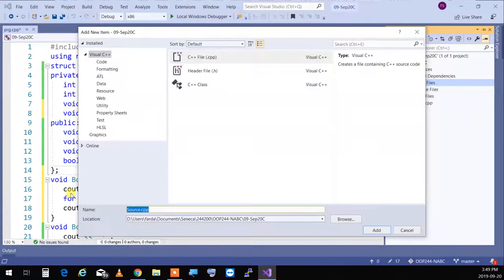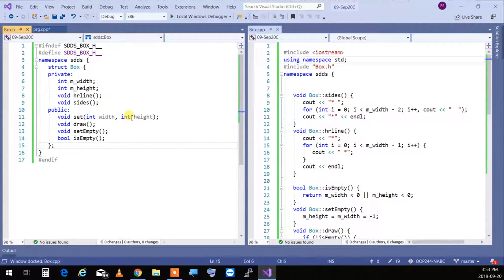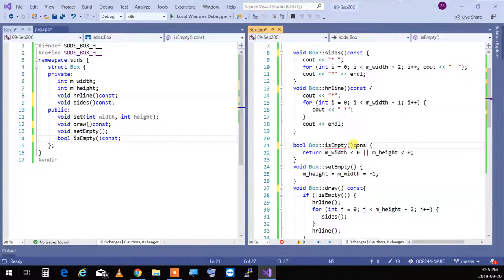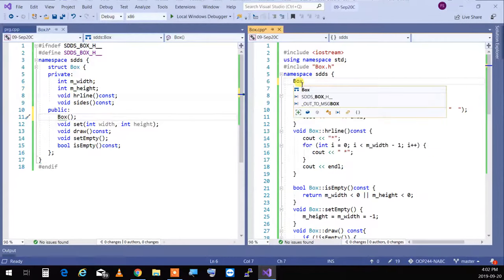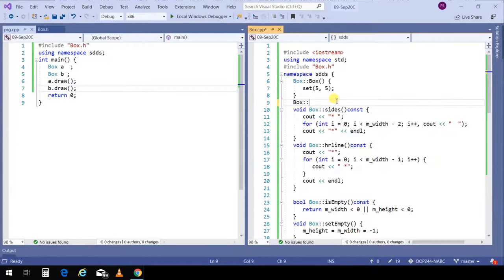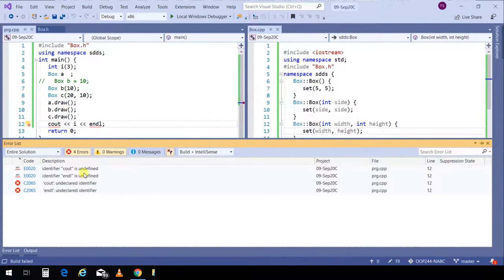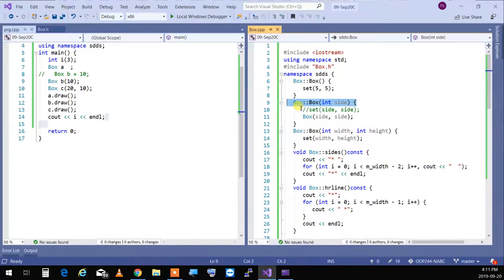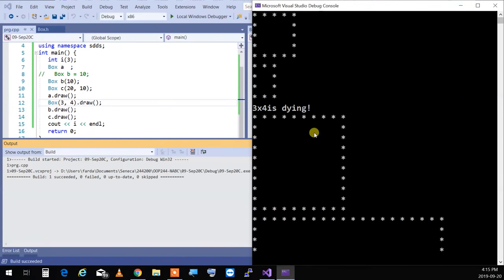OOP244 - 2197 - Week 3 ABC Part 2